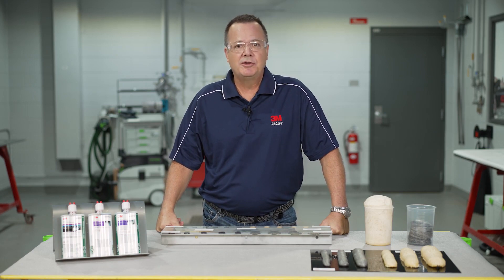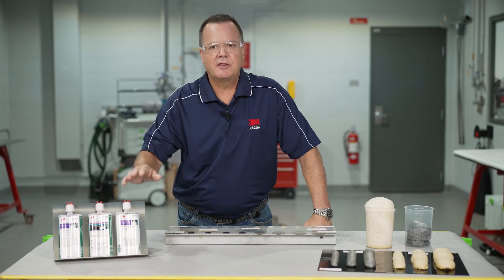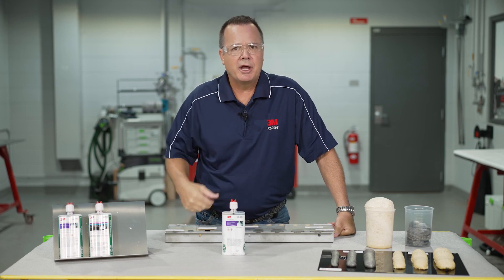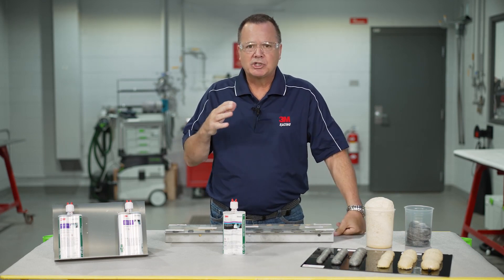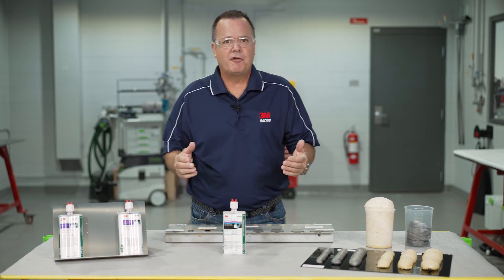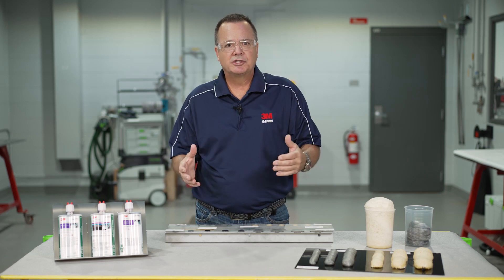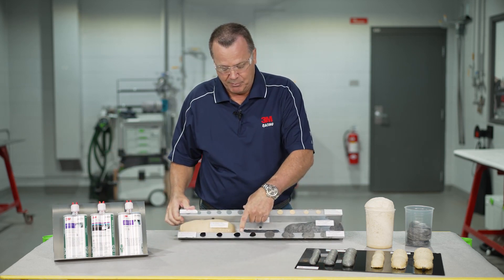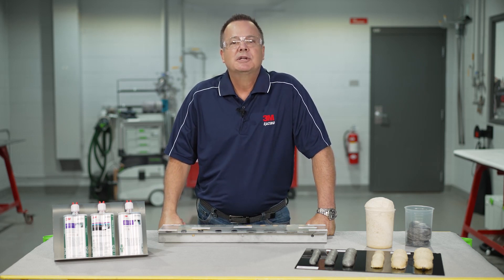3M Tech Tips: Automotive Foams Episode 1: Selecting the Right Foam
Join Shawn Collins, 3M Application Engineer, in this series on the topic of automotive foams. In this episode Shawn talks through some different kinds of automotive foams and how to use them.

Important notes (00:21)

Introducing Foams (00:38)

Flexible Foam (00:50)

Rigid Foam (01:36)

Always Check OEM Specs (02:28)

The information contained in the 3M Collision Repair YouTube videos is intended for industrial/occupational use by persons with the knowledge and technical skills to use such information. For additional information, including important safety and warranty information, regarding 3M Automotive Aftermarket products, Please follow all local and country regulations regarding use of the products.